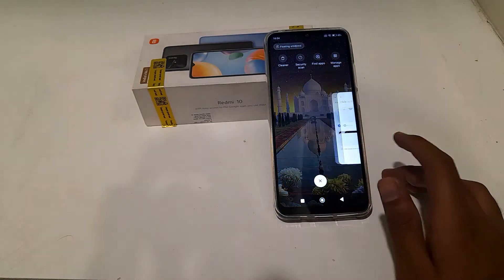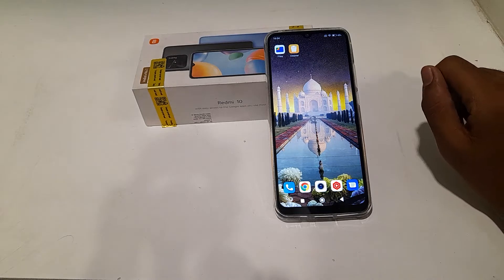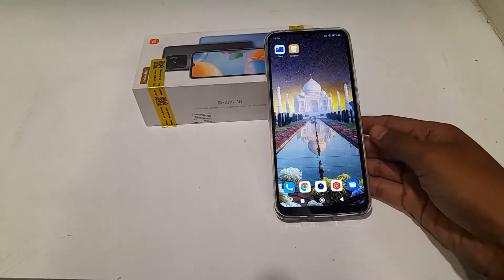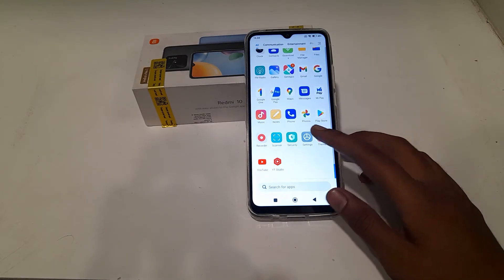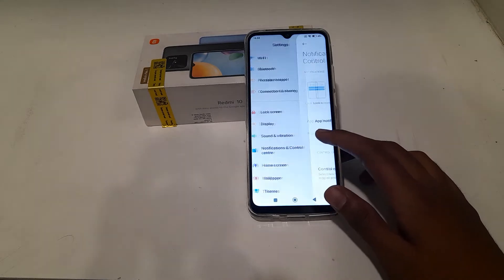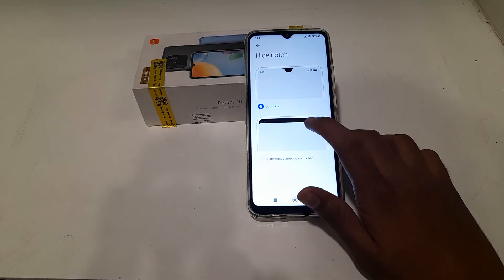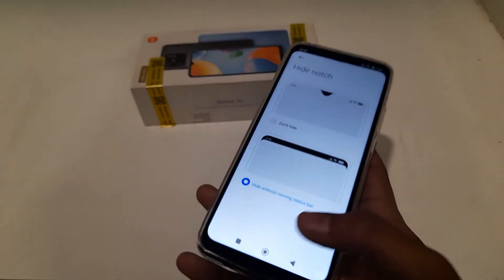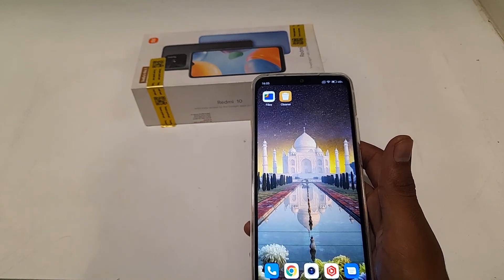How to off Hide notch in Redmi 10 phone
How to off Hide notch in Redmi note 9 phone,
How can you off hide notch in Redmi 9A sport phone,
How to off Hide notch in Redmi note 6 phone,
hide notch setting ko kaise use karte hai,
Hide notch ko kaise off kare Redmi phone mein,
Hide notch ko kaise off kar sakhte hai Redmi note 8 phone mein,
Hide notch setting in Redmi 10 mobile
How to use
Secret setting
Hide features